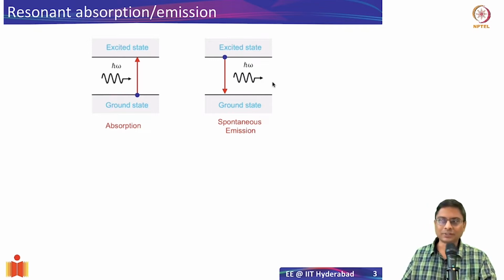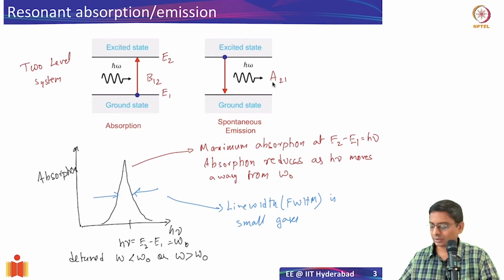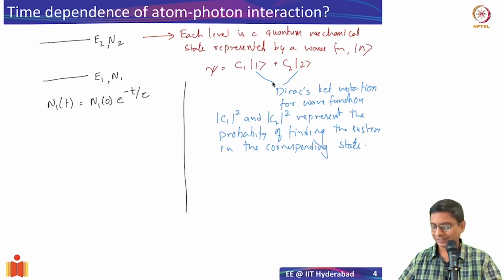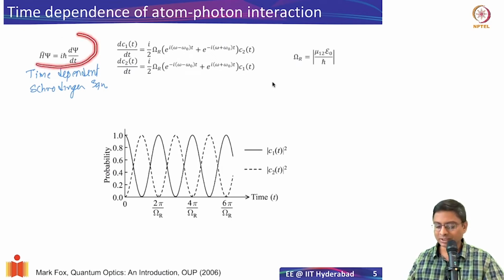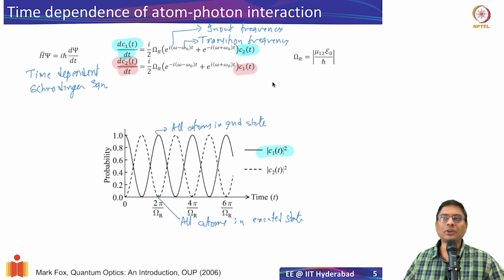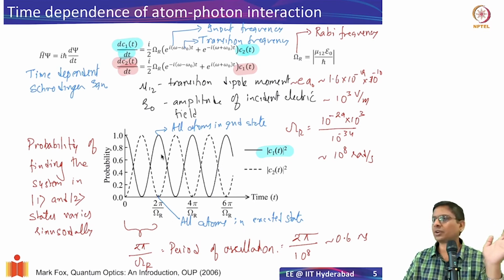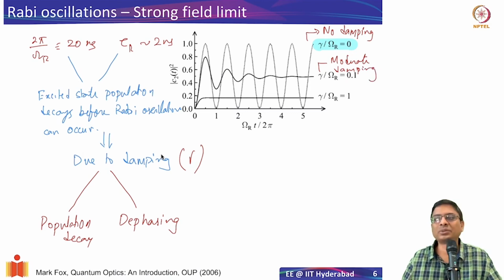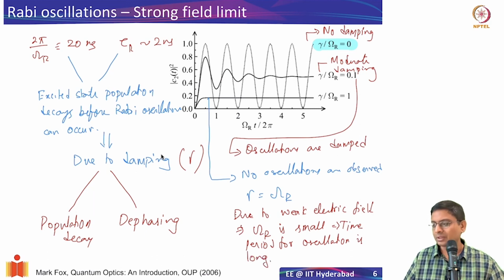Lecture 42: Resonant Light-Atom Interactions